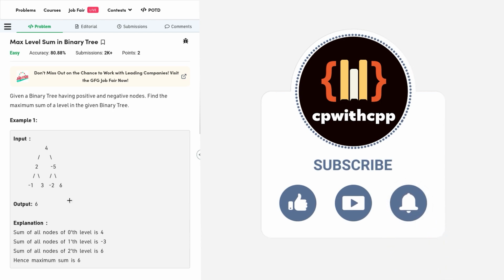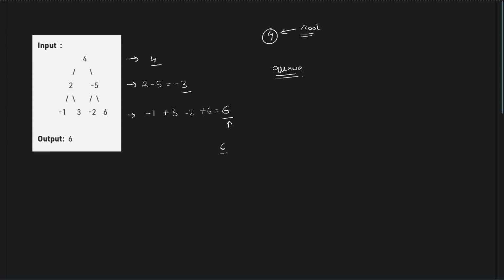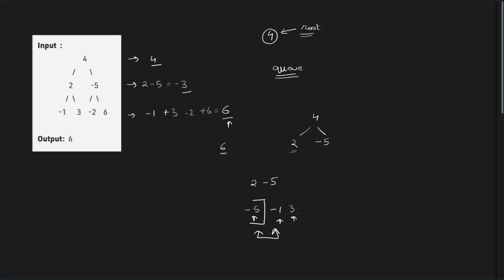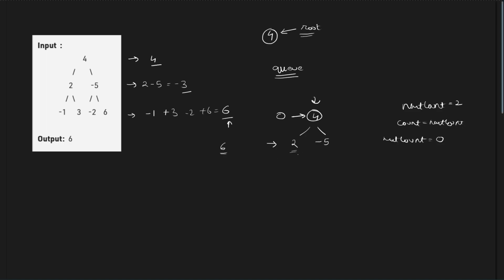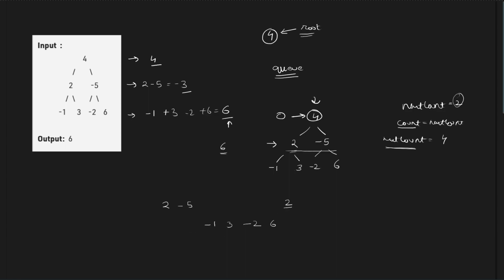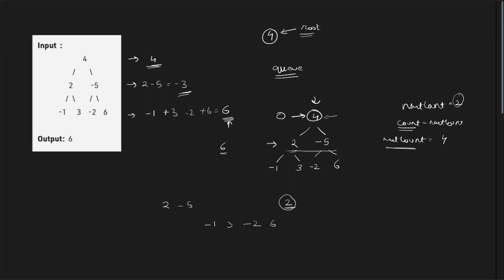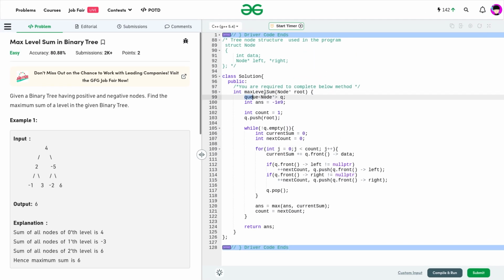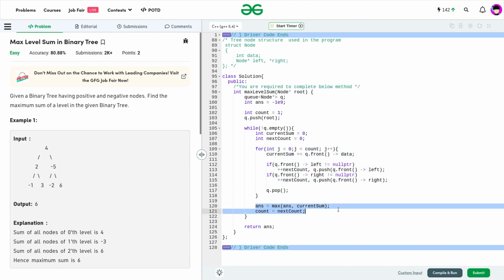Max Level Sum in Binary Tree | 07 March POTD | C++ | Geeks for Geeks Problem of the Day